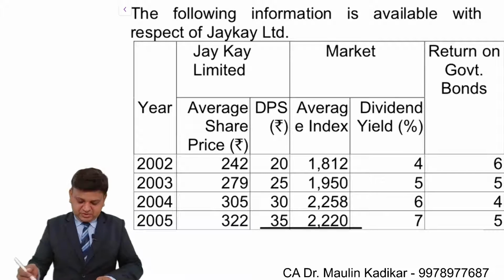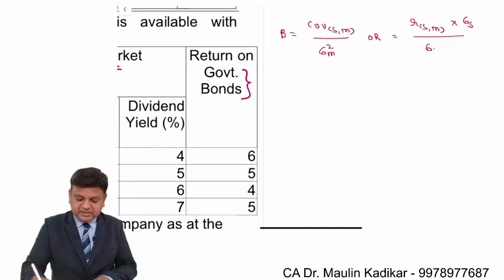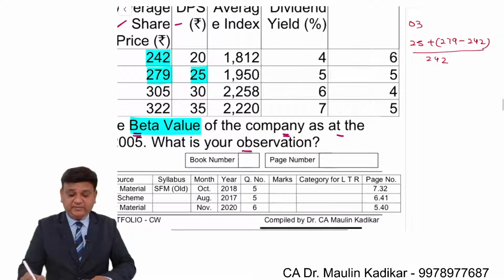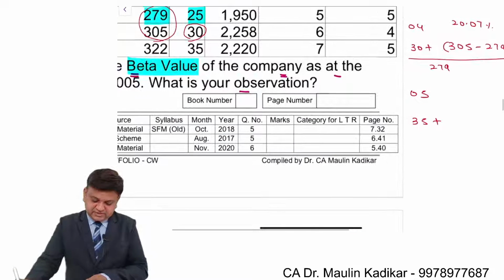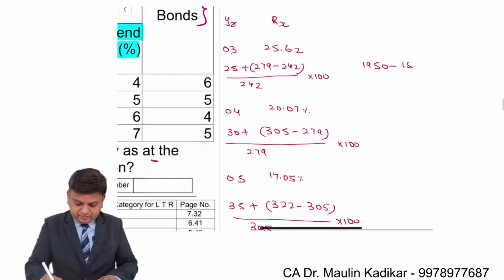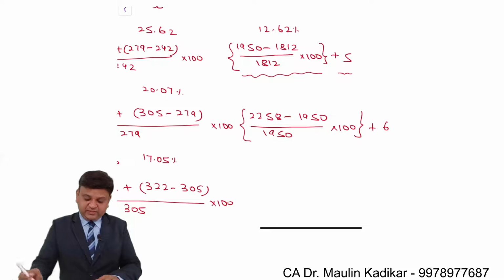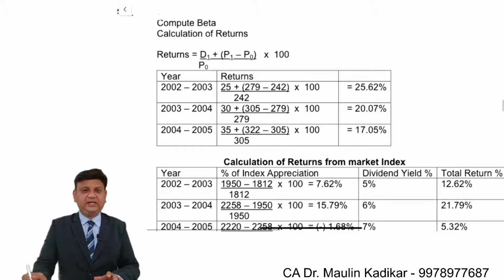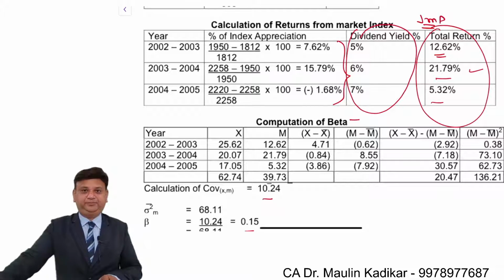SM Illustration.6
The following information is available with respect of Jaykay Ltd.

Jay Kay Limited Market Return on Govt. Bonds
Year Average Share Price (`) DPS(`) Average Index Dividend Yield (%)
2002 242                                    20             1,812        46
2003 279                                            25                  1,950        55
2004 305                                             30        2,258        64
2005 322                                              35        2,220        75
Compute Beta Value of the company as at the end of 2005. What is your observation?